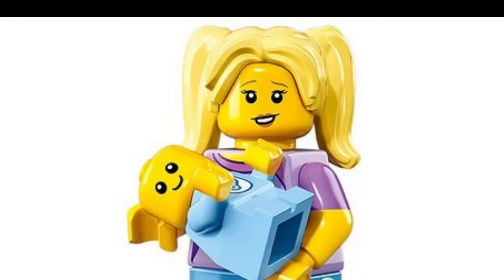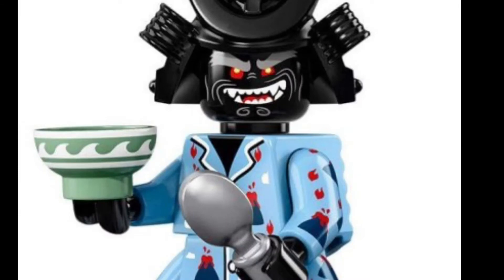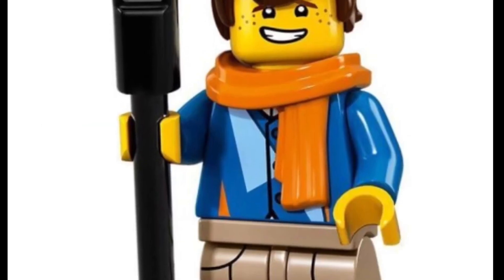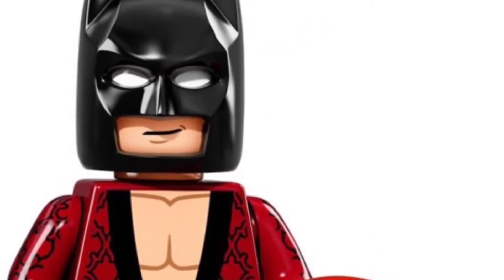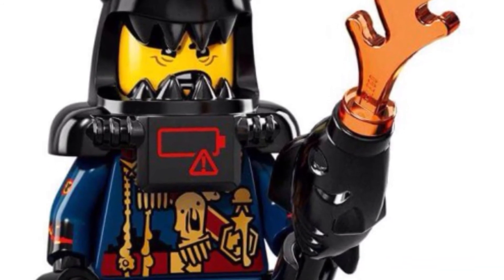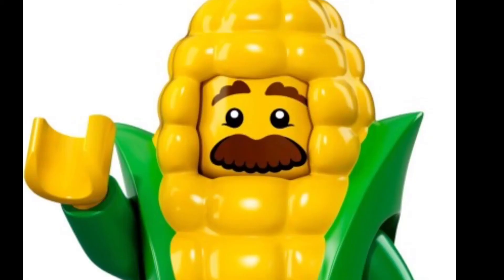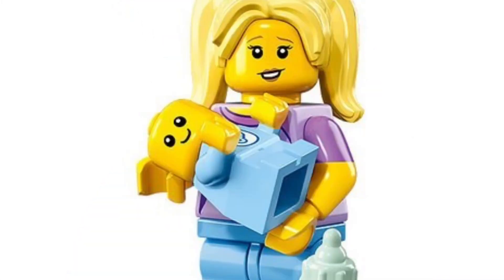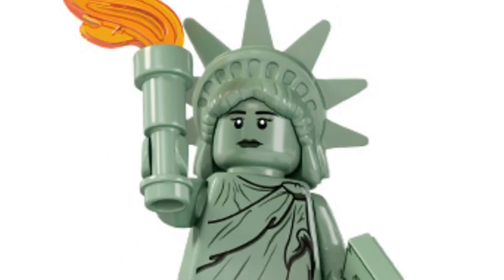Top Ten LEGO Collectible minifigures!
My favorite lego mini figures ever!